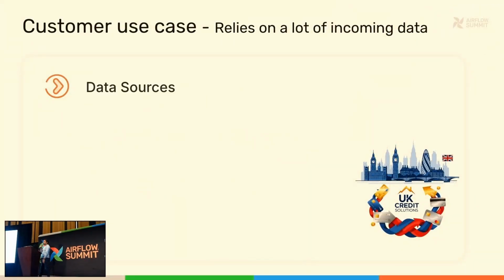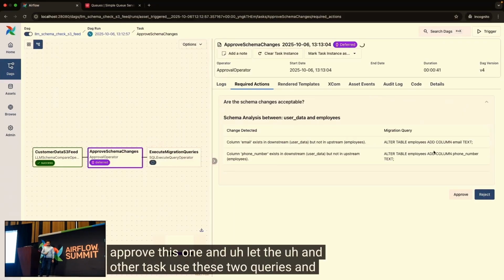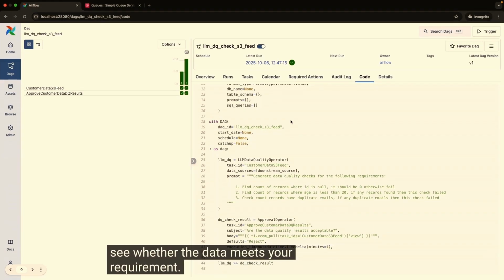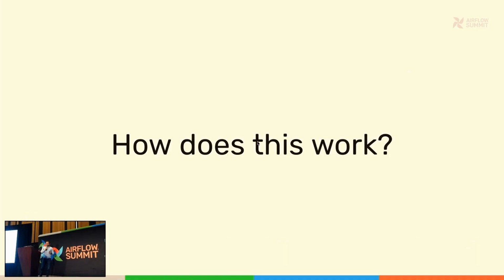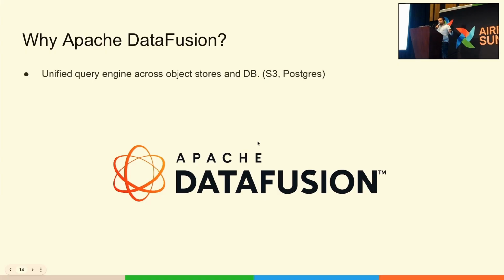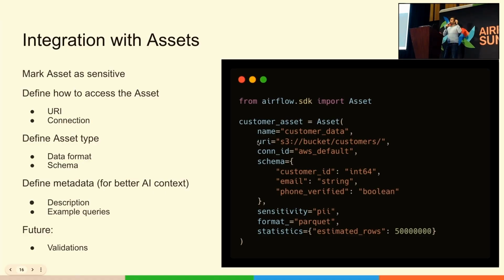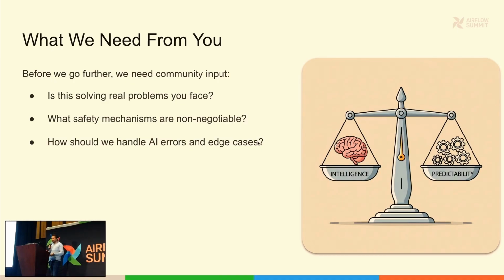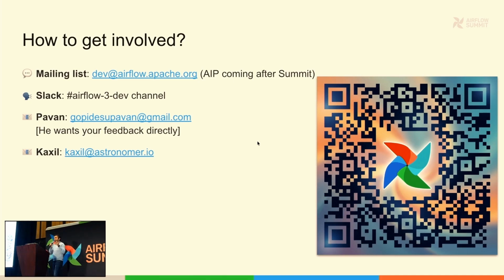Airflow as an AI Agent's toolkit - Airflow Summit 2025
Presented by Kaxil Naik, and Pavan Kumar Gopidesu at Airflow Summit 2025.

What if your Airflow tasks could understand natural language AND adapt to schema changes automatically, while maintaining the deterministic, observable workflows we rely on? This talk introduces practical patterns for AI-native orchestration that preserve Airflow’s strengths while adding intelligence where it matters most.

Through a real-world example, we’ll demonstrate AI-powered tasks that detect schema drift across multi-cloud systems and perform context-aware data quality checks that go beyond simple validation—understanding business rules, detecting anomalies, and generating validation queries from prompts like “check data quality across regions.” All within static DAG structures you can test and debug normally.

We’ll show how AI becomes a first-class citizen by combining Airflow’s features, assets for schema context, Human-in-the-Loop for approvals, and AssetWatchers for automated triggers, with engines such as Apache DataFusion for high-performance query execution and support for cross-cloud data processing with unified access to multiple storage formats. These patterns apply directly to schema validation and similar cases where natural language can simplify complex operations.

This isn’t about bolting AI onto Airflow. It’s about evolving how we build workflows, from brittle rules to intelligent adaptation, while keeping everything testable, auditable, and production-ready.